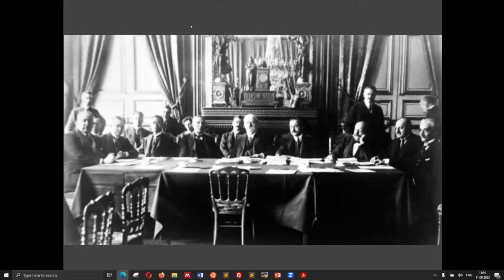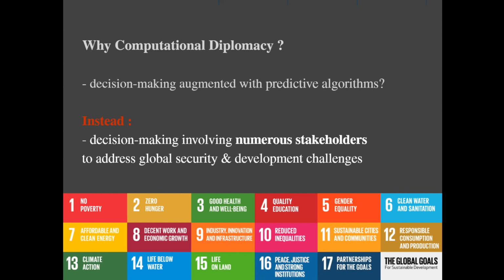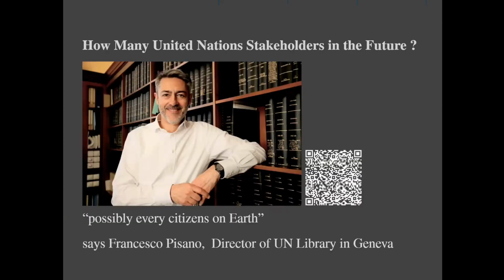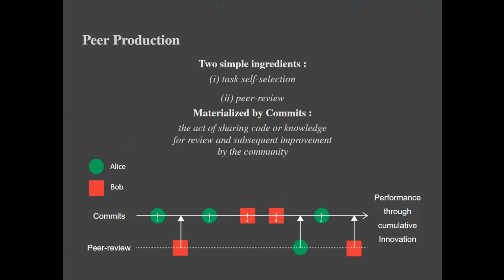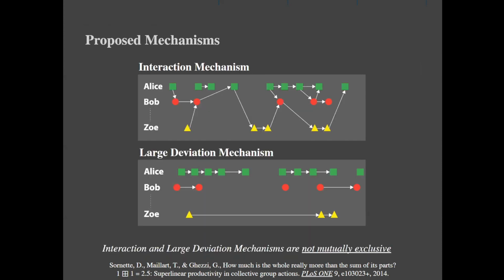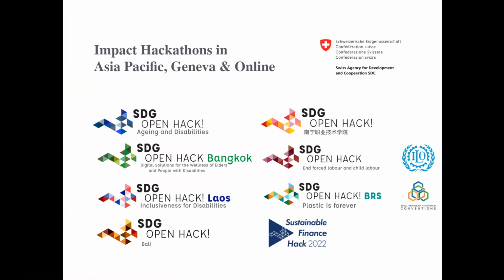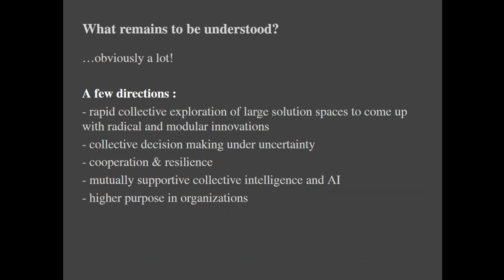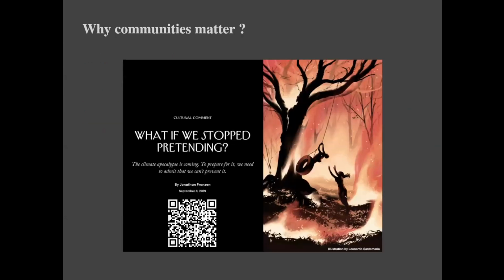Computational Diplomacy - Thomas Maillart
A talk given by Thomas Maillart of the University of Geneva about computational diplomacy and how to make the world resilient with open-source spirit and collective action at the "Co-Creating the Future: Participatory Cities and Digital Governance" conference in Vienna in September 2023.